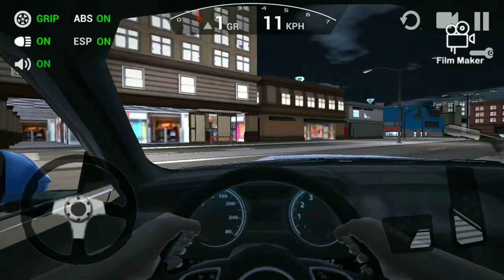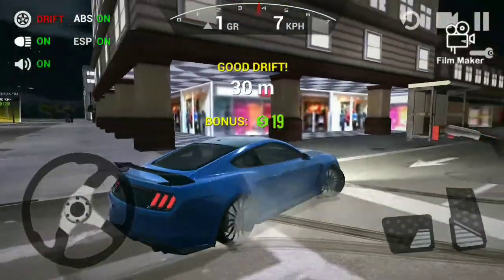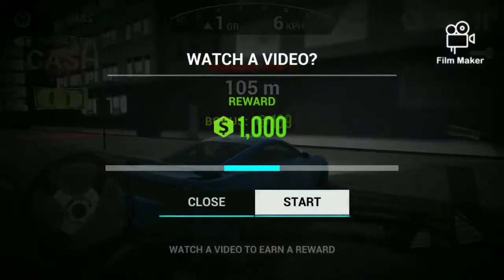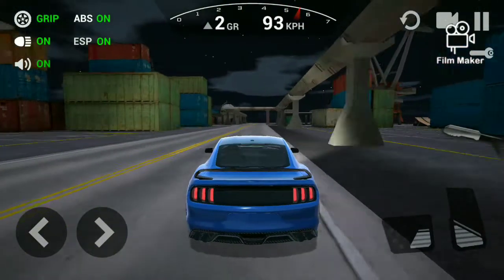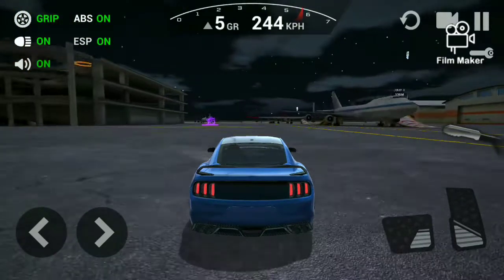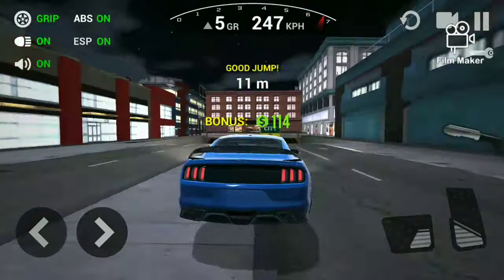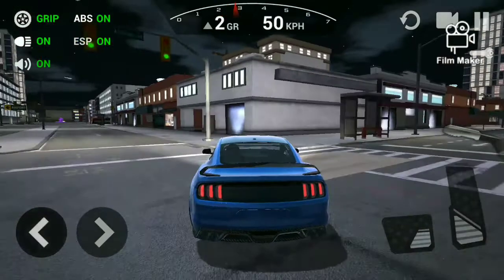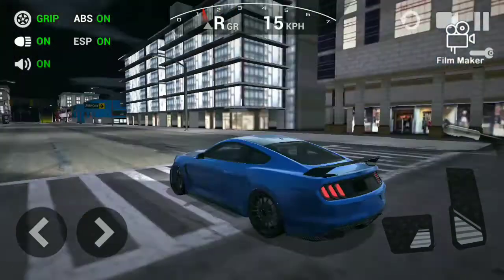Is the Mustang worth it? (Ultimate car driving simulator 2)